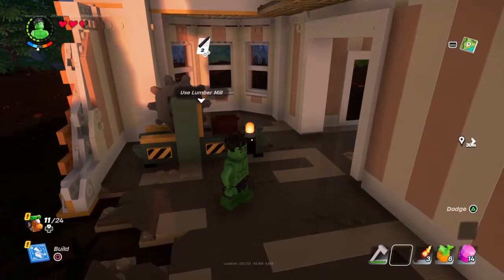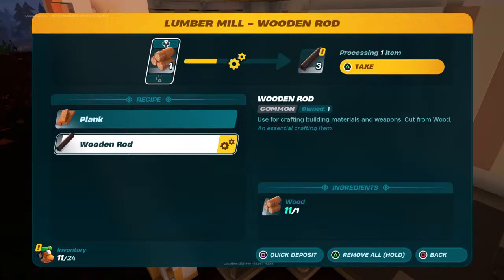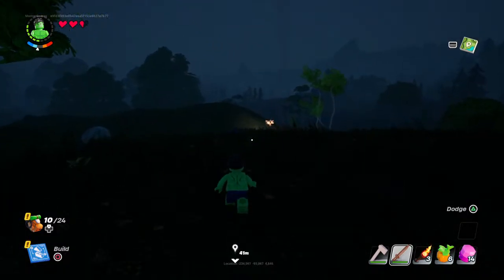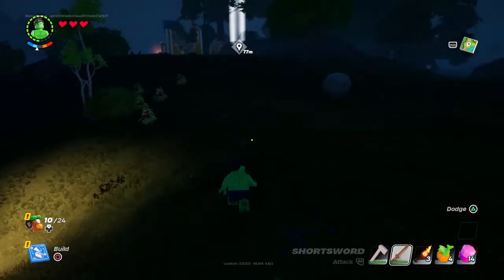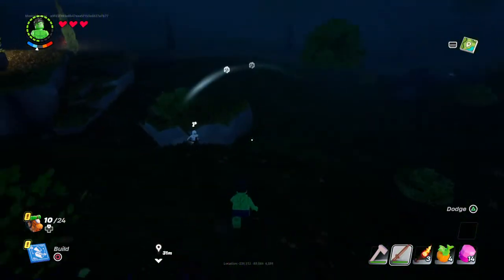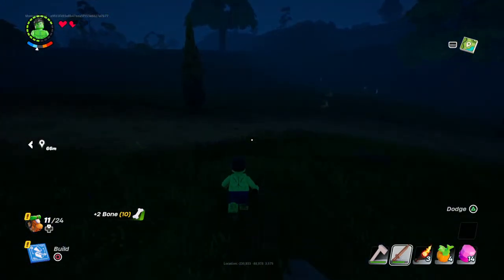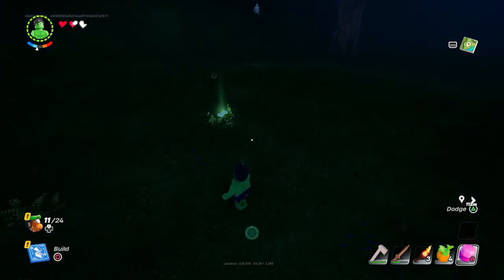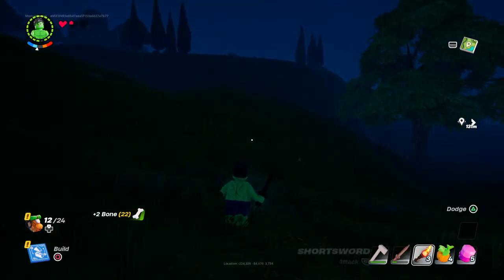Let’s Play | LEGO in Fortnite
►Use Code: MOMOT